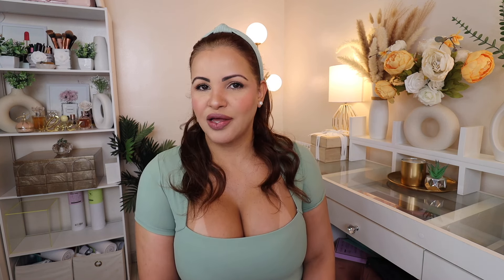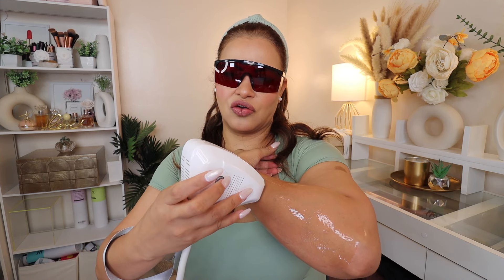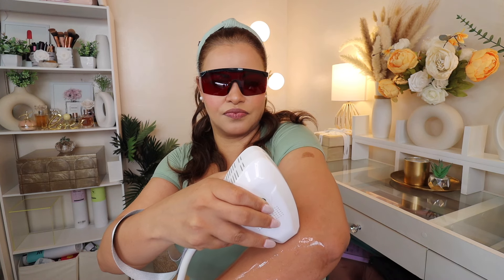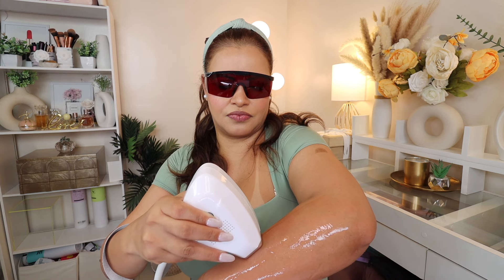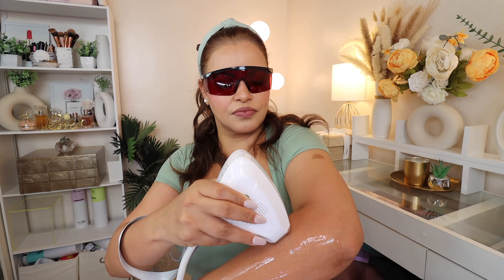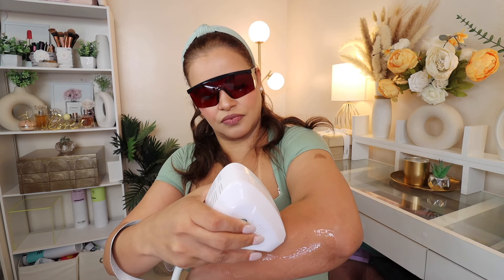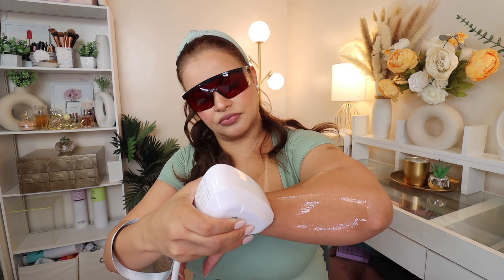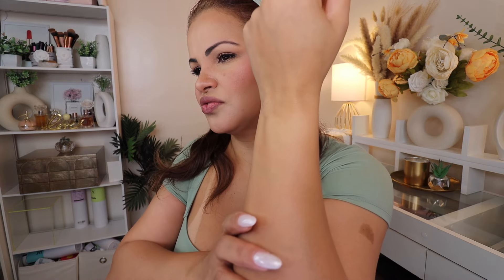One year update:Viqure EpiPro 808nm Diode Laser Hair Removal Device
Hi guys, I can’t believe it’s already been a year since I stated my laser hair removal treatments! In this video I answer some FAQ’s about my results one year later.
Experience Salon-Quality Hair Removal at Home with Our Permanent Whole-Body Solution
Permanent Hair Removal ,Ultimate Skin Rejuvenation,Diode Laser Technology808 nm, WavelengthSafe and EffectivePain-Free, TreatmentSapphire coolingCE, ApprovedPortable and Lasting

 / fitfashionistarocks